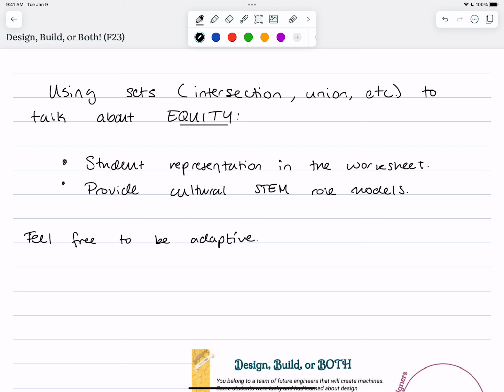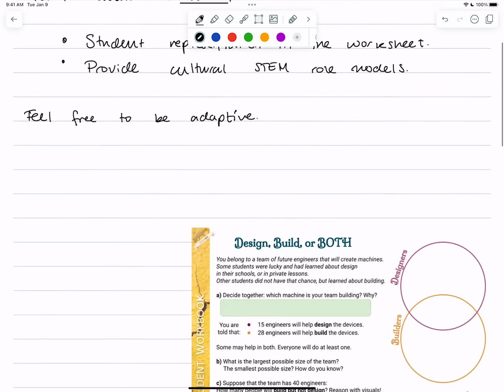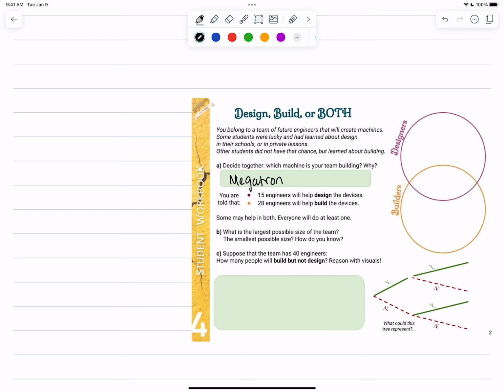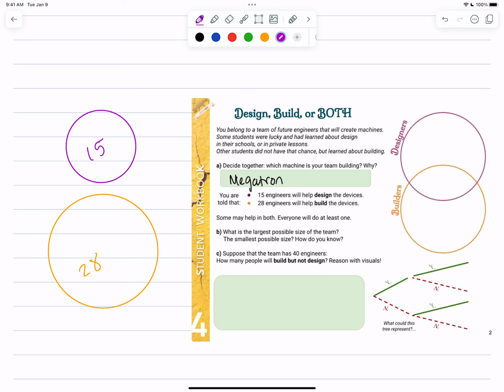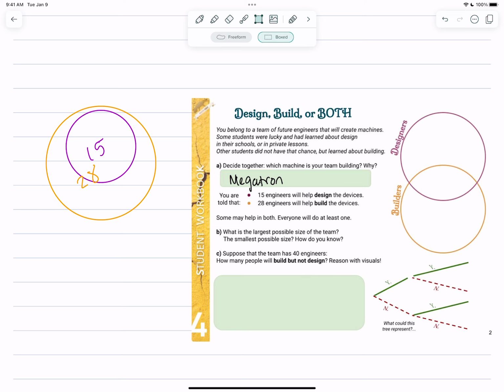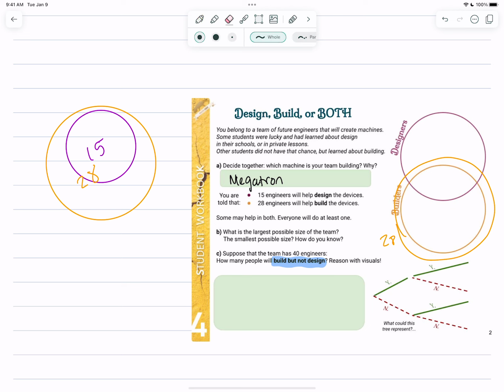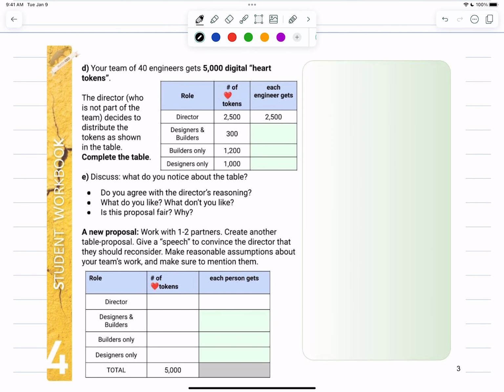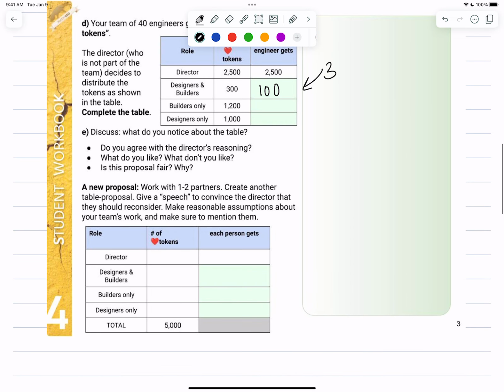Design, Build, or Both - Math CEO F23